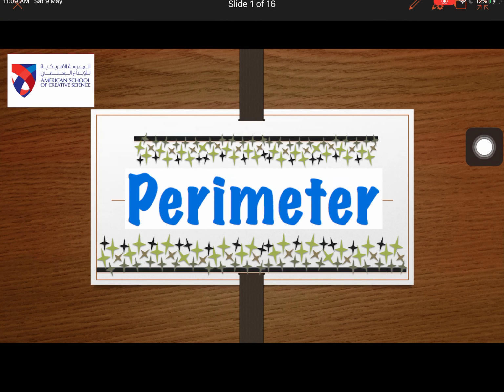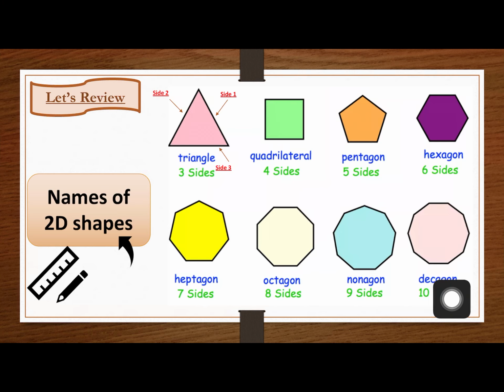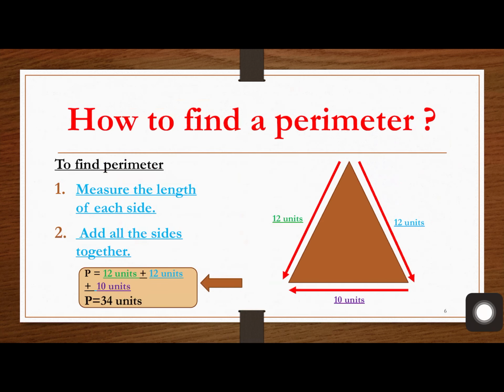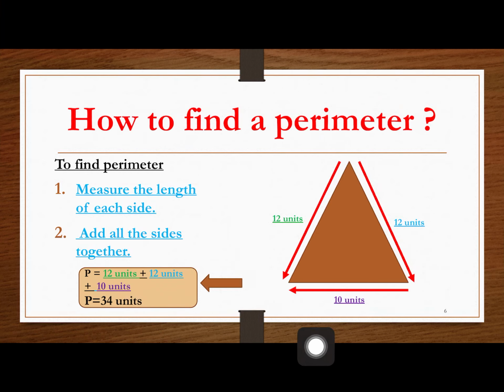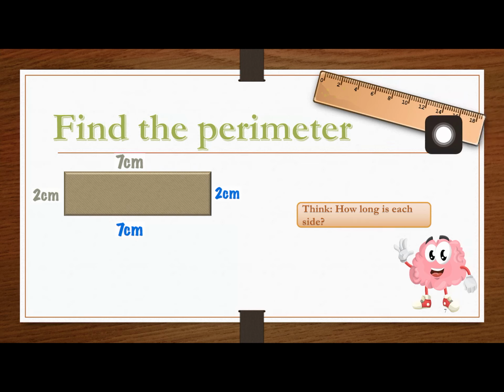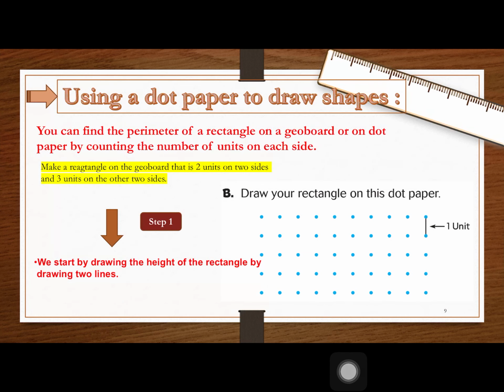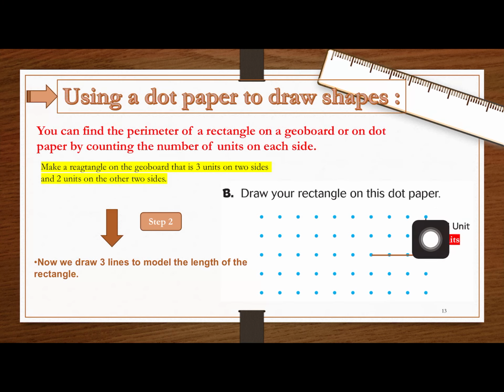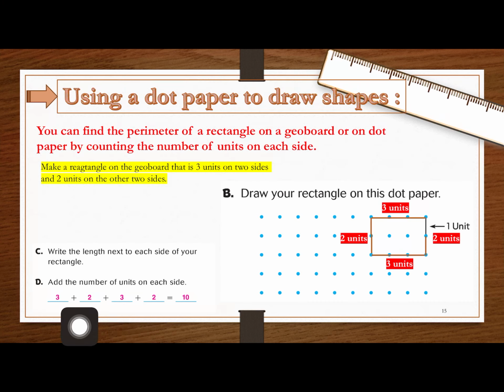Grade 3 - Math - Perimeter - Recorded Lesson - May 11